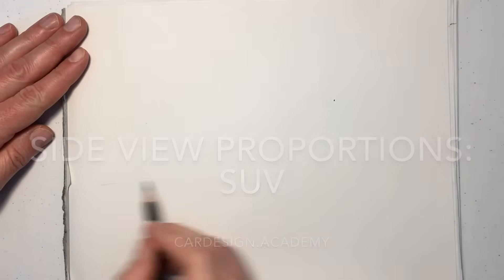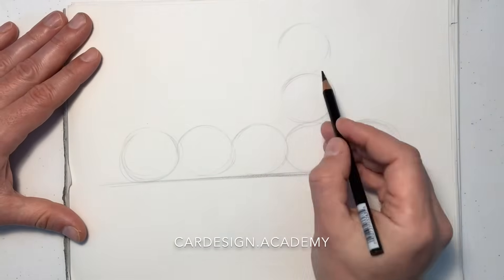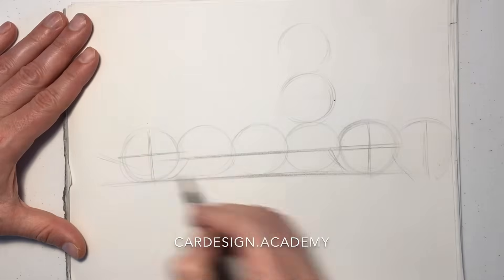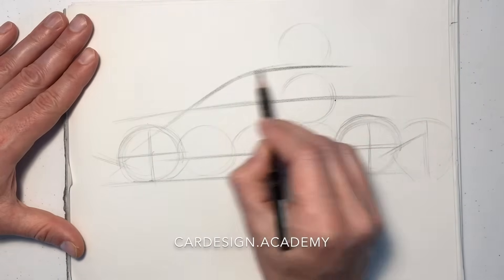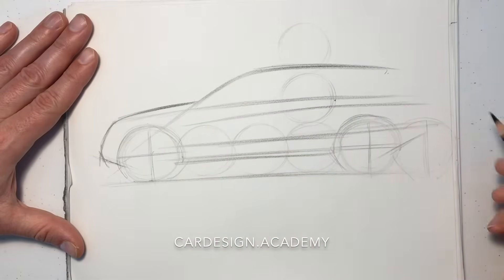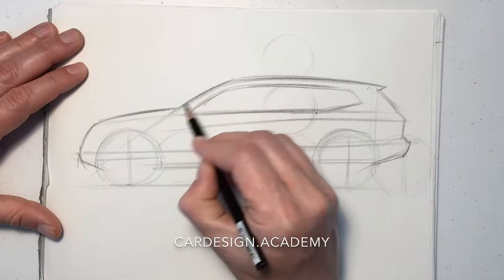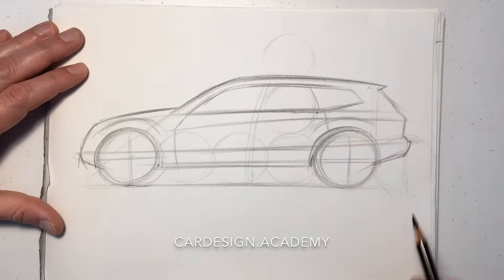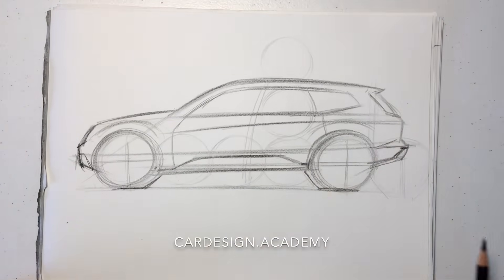Car Design 101: Side View Proportions- SUV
In this tutorial I demonstrate the essential side view proportions for SUVs